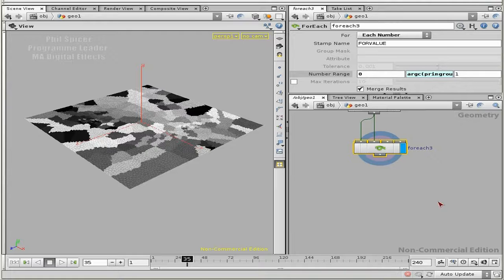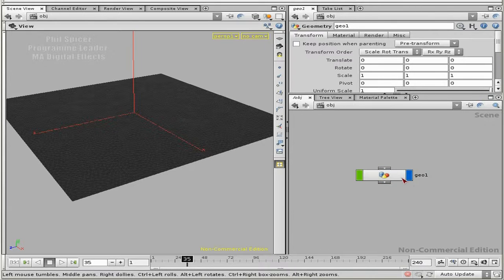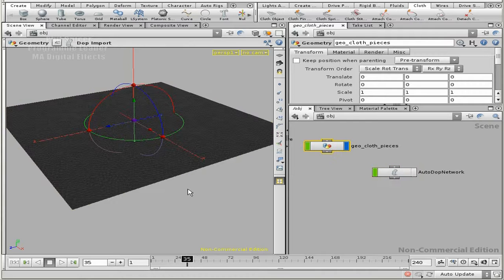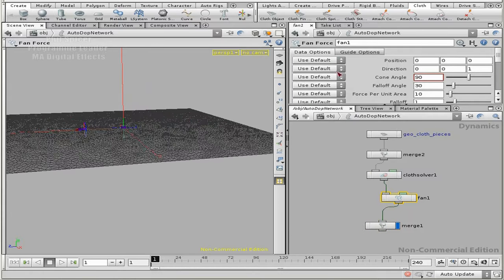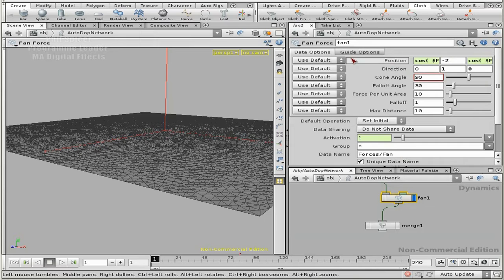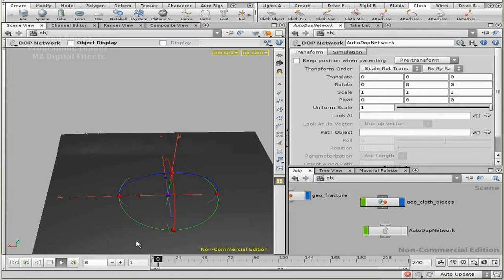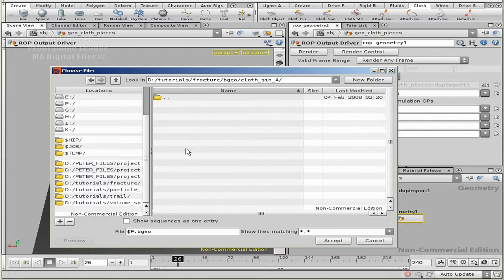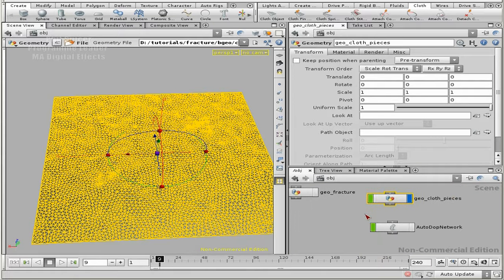3dbuzz - Houdini Technical Effects - fracture - cloth breakup (part 5/9)